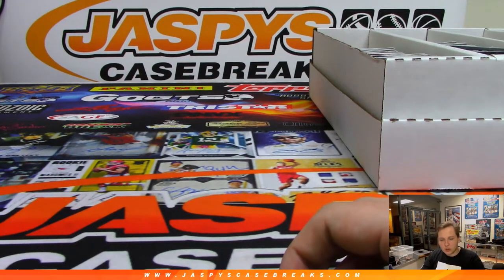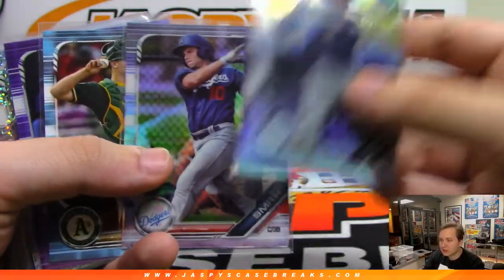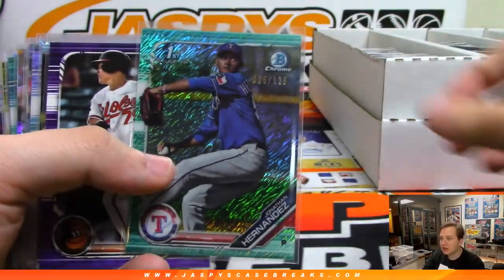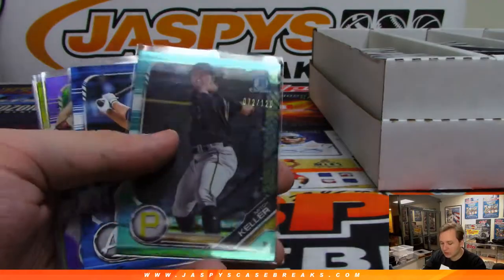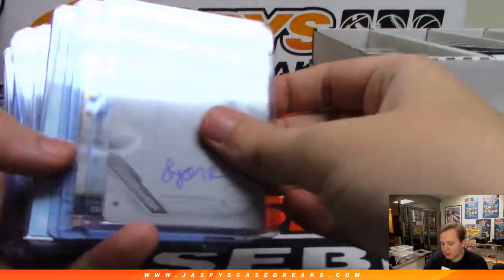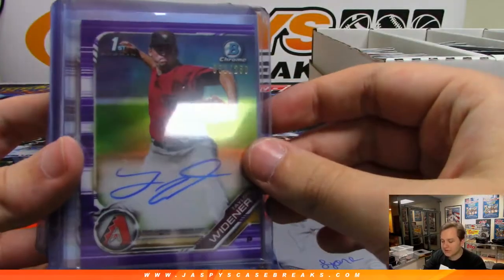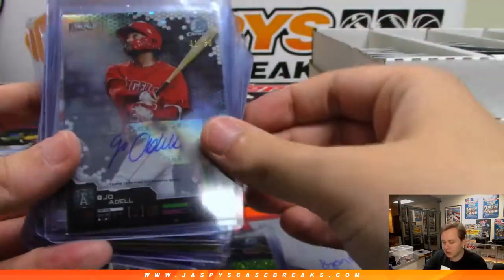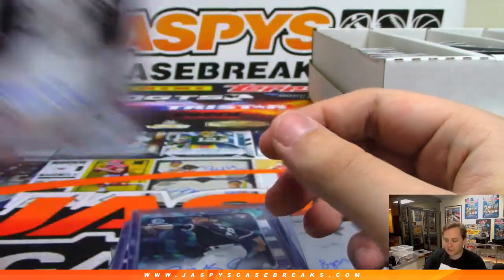(RECAP VIDEO) 4/22 - 2019 Bowman Baseball HTA Jumbo 8-Box Case Break #8 Pick Your Teams